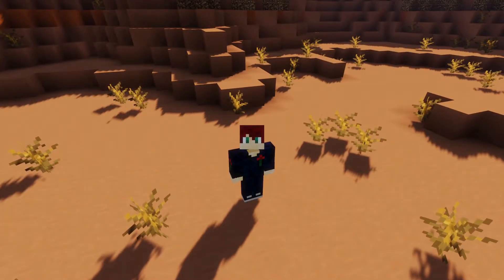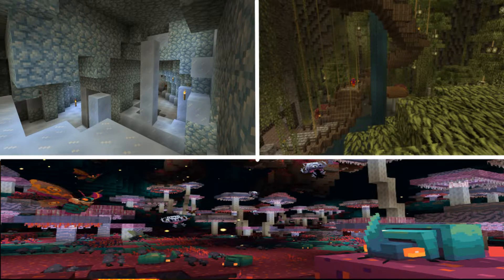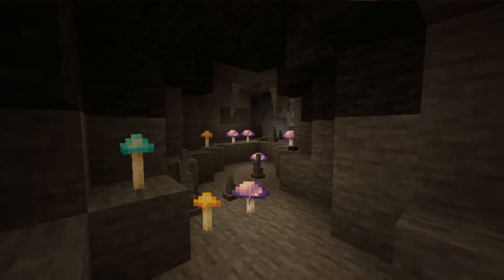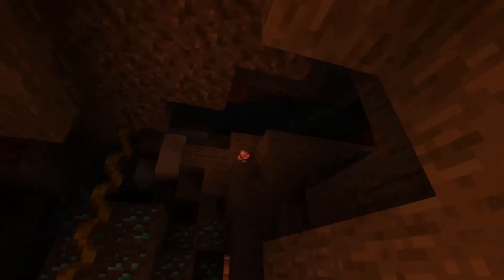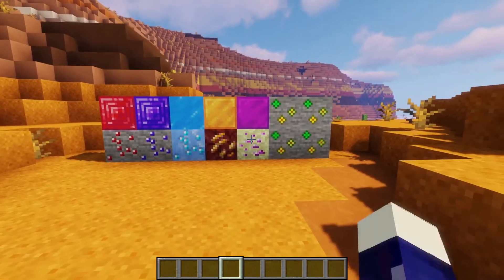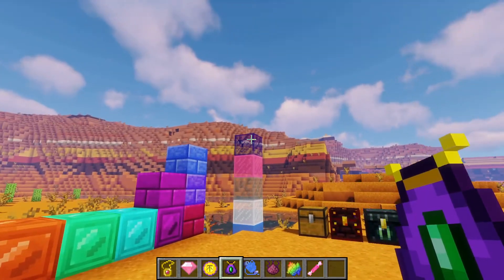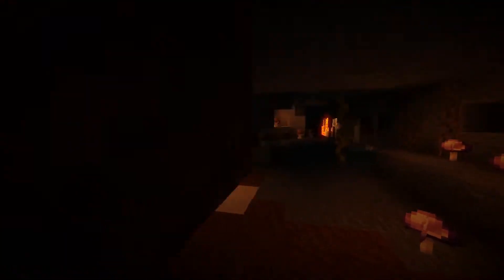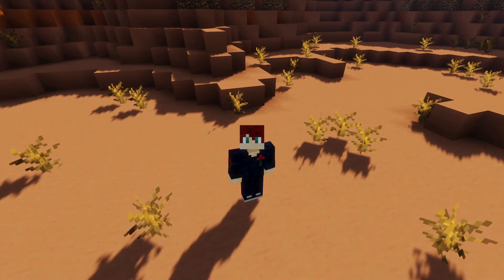Top 10 Minecraft (1.16.5) Cave Mods Of 2021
❗️ About Video! ❗️
In this video i will be showing 10 mods you should get for your next minecraft playthrough while you wait for the 1.17 caves and cliffs update.

MODS:
1. Caves and cliffs mod
6. More ores in ONE

Shaders: Sildur Shaders

Video Contents

00:00​ Intro
00:12​ Caves and cliffs
00:32​ Cave biomes
00:52 Adventure tools
01:20​ Extended caves
01:48​ Large ore deposits
02:23​ More ores in ONE
03:00​ Quark
03:26​ Silents gems
03:56​ Yungs better caves
04:26​ Underground village
04:43 Outro